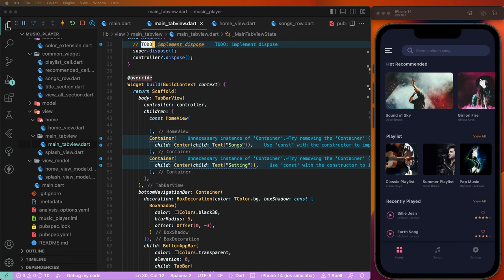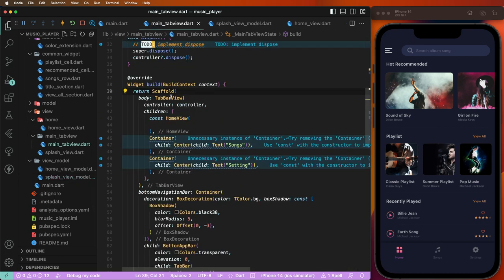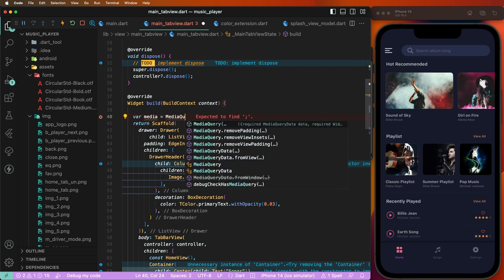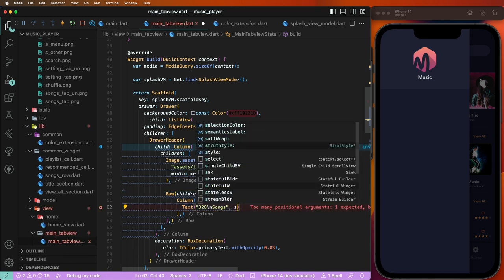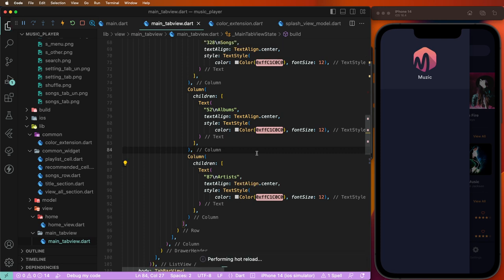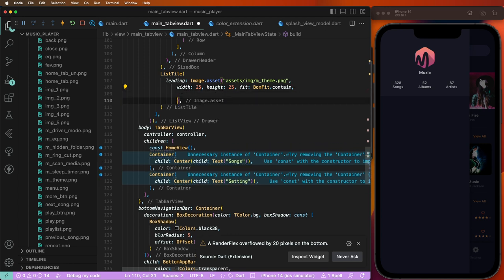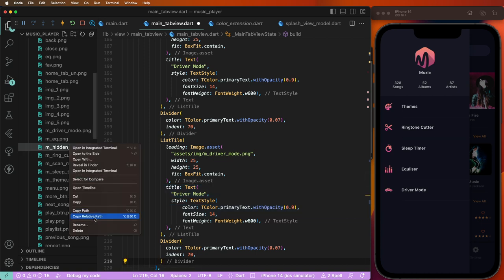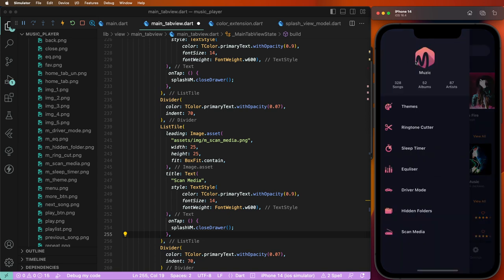#3 Music Player App with GetX State Management | Side Drawer UI | Flutter Dart [Github]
Welcome to our in-depth tutorial on creating a feature-rich Music Player App using GetX state management and MVVM architecture in Flutter. In this guide, we'll walk you through building a dynamic Side Drawer UI that houses essential functionalities like Themes, Ringtone Cutter, Sleep Timer, Equalizer, Driver Mode, Hidden Folders, and Media Scanning, all powered by GetX controllers.

🎵 Flutter GetX State Management:
Explore the power of GetX for efficient state management, navigation, and dynamic UI creation.

🚀 Side Drawer UI Functionalities:
Learn to design and implement a versatile Side Drawer UI with various music player features for a seamless user experience.

🎶 MVVM Architecture with GetX:
Discover how to structure your app using the Model-View-ViewModel pattern and leverage GetX for reactive state management.

🔧 Custom Widgets and Functionality:
Build custom widgets and integrate advanced functionalities to enhance your Music Player App's user experience.

🔗 Source Code and Resources:
Access the complete source code and additional resources for creating the Driver Mode UI and Play Playlists UI using GetX in our GitHub repository linked below.

GitHub Repository - Music Player App with GetX State Management

🔥 Let's Create an Impressive Music Player:
Whether you're a novice or experienced developer, this tutorial provides step-by-step instructions and insights to build a feature-rich Music Player App with GetX state management. Dive into creating a user-centric music player with advanced functionalities, all while ensuring a clean and organized codebase.

🎓 Who Should Watch:

* Flutter developers interested in creating a powerful and customizable music player app.
* Enthusiasts eager to learn about GetX state management, MVVM architecture, and advanced UI features.

📱 Join the Flutter Community:
Embrace the world of Flutter app development and unleash your creativity by building innovative apps.

UI UX App Design by: Akila Weerakoon